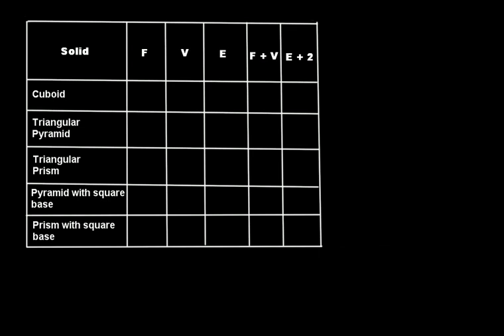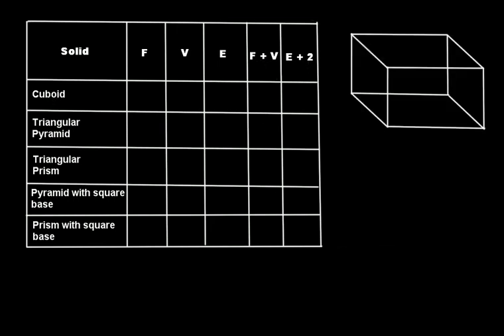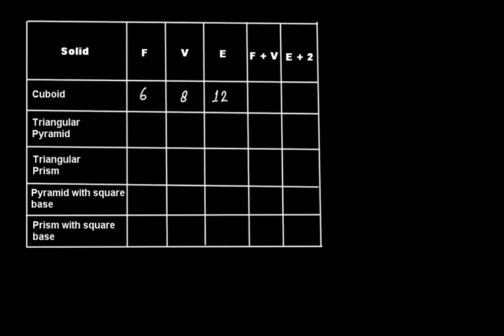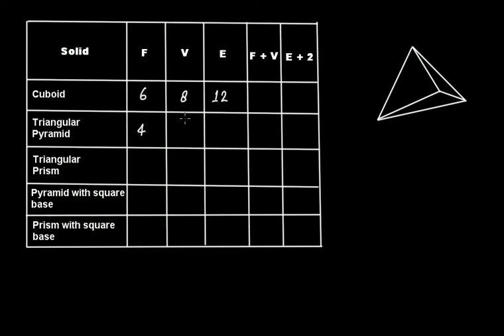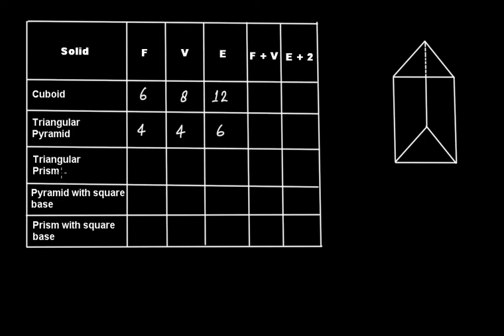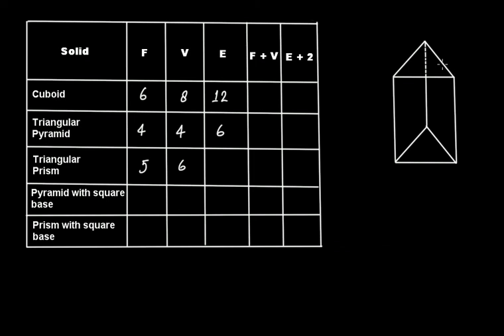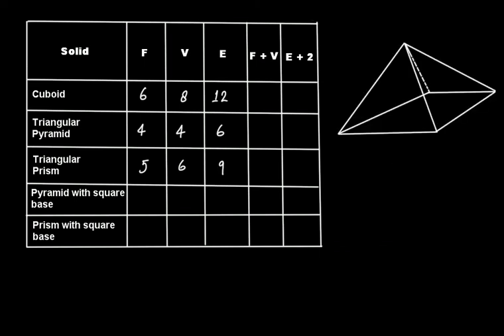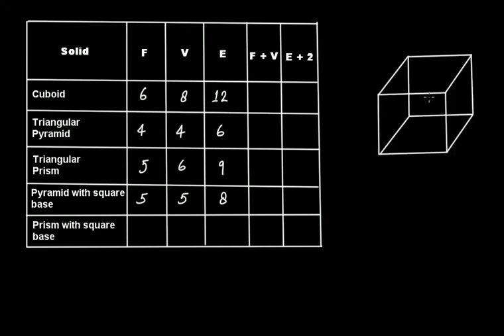What is Euler's Formula? || Solid Shapes || Geometry || Grade 8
In this video tutorial we discuss the following:
(1) Euler's formula:
For any given polyhedron having 'F' faces, 'V' vertices & 'E' edges-
F + V = E +2